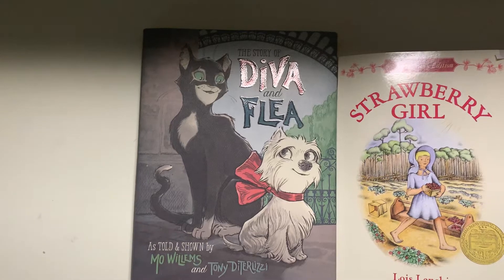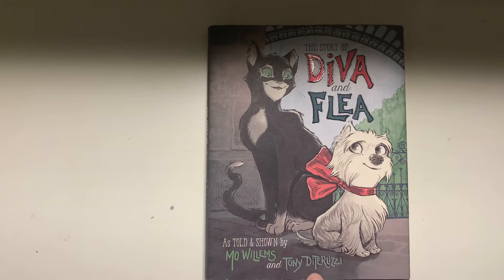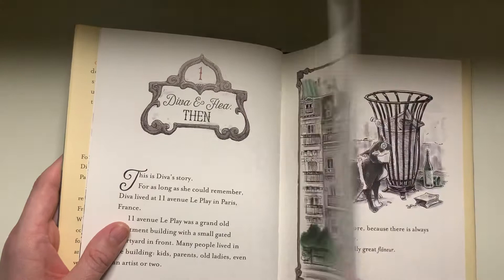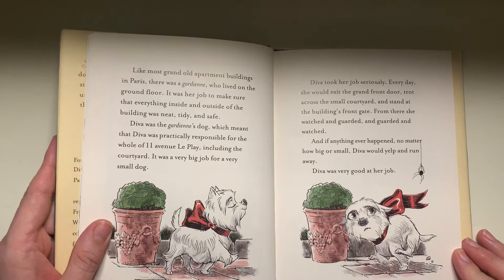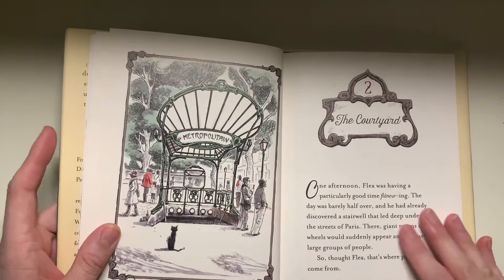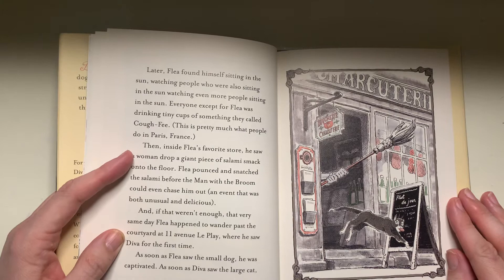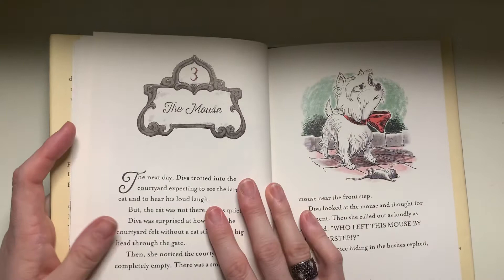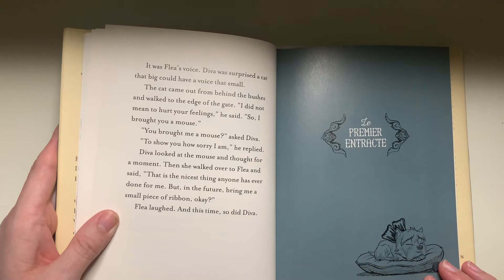Read and Review of Diva and Flea Recommended Children’s Book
Here I discuss the book Diva and Flea And do a review and introductory read of the book. Book is by Mo Willems and Tony DiTerlizzi.